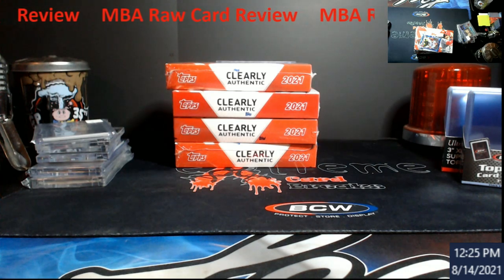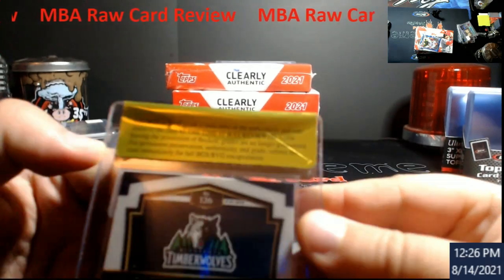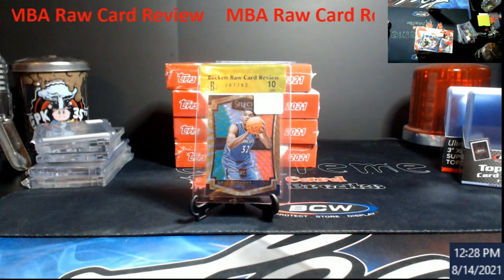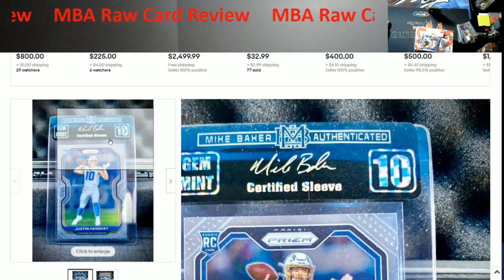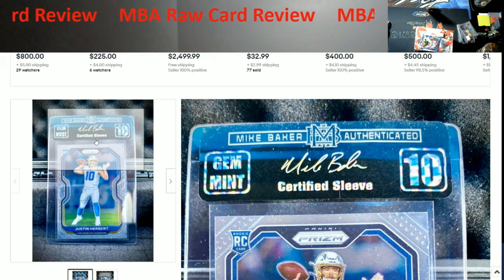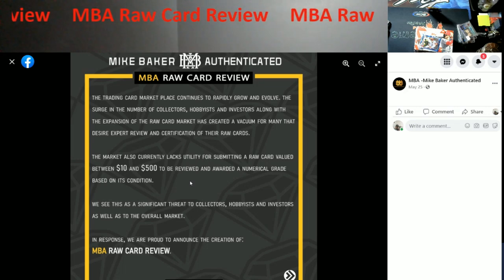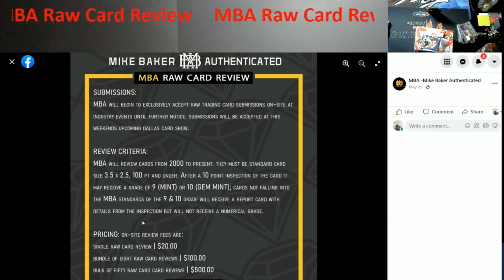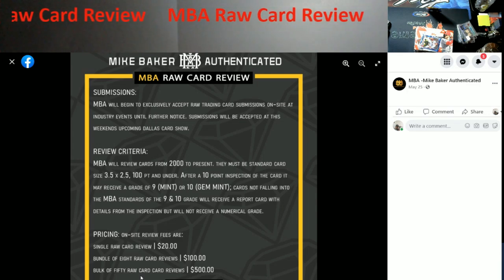Mike Baker Authenticated Raw Card Review - Will Your Use This Service or Have You Used It?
1811 N Dixie Ave #104

Who do I collect:
Roberto Clemente
Michael Jordan
Nolan Ryan
Sidney Crosby
Vintage Cards